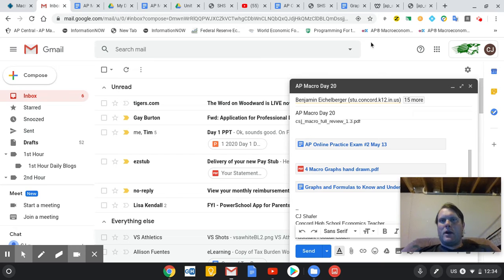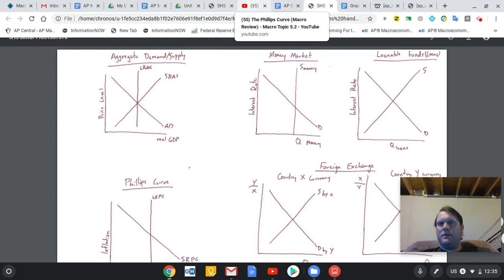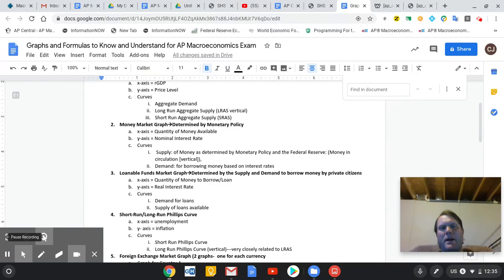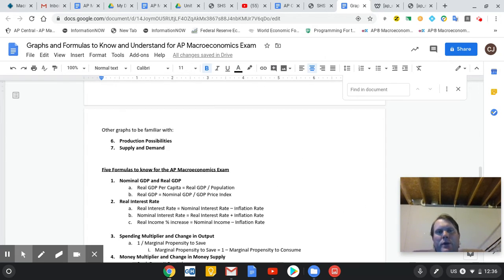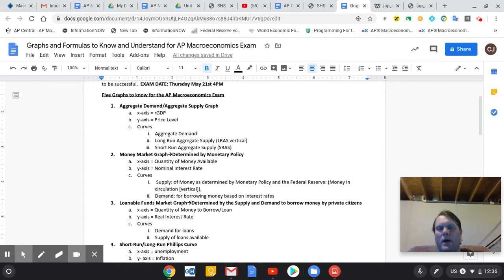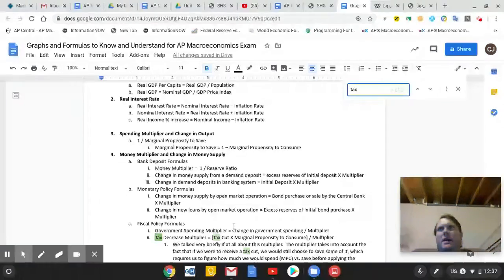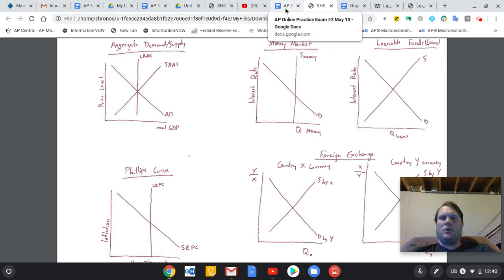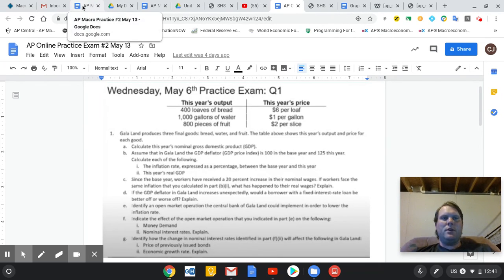AP Macro Day 20: Online Practice #2/Organization Tips